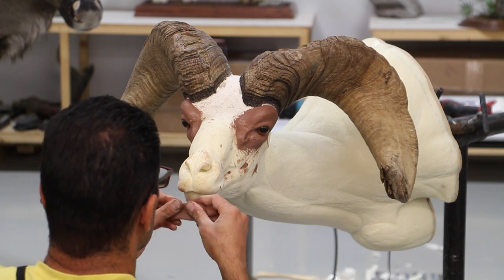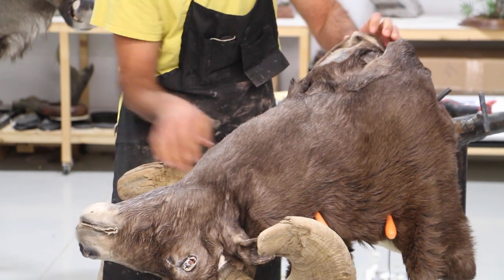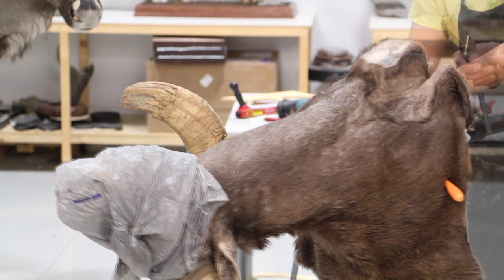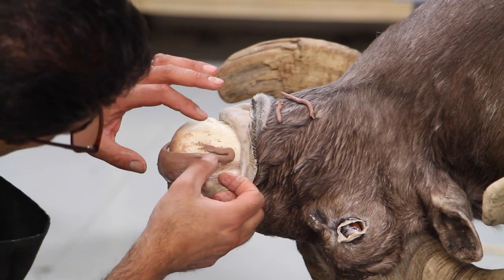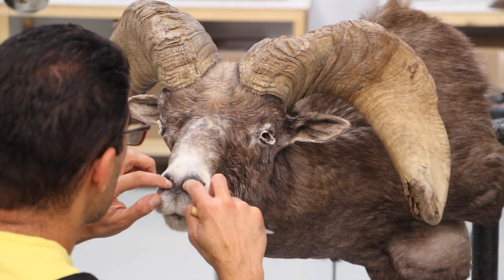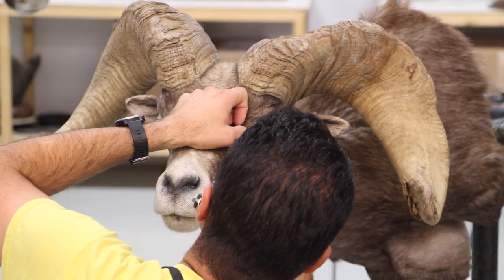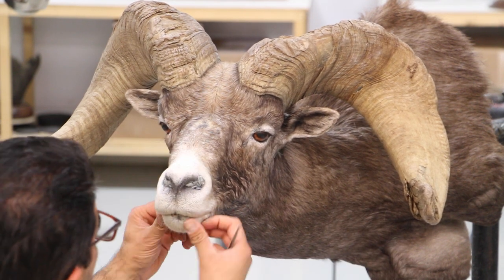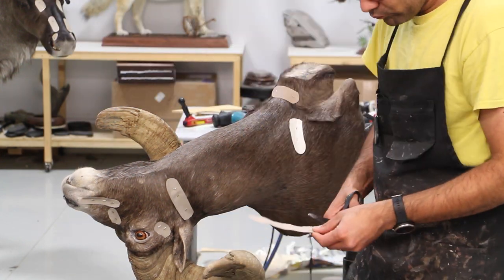Bighorn Sheep taxidermy shoulder Mount Part 2 of 2.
In this episode you will see how the clay work is finished, hide paste gets applied and how the mount will be finished step by step.